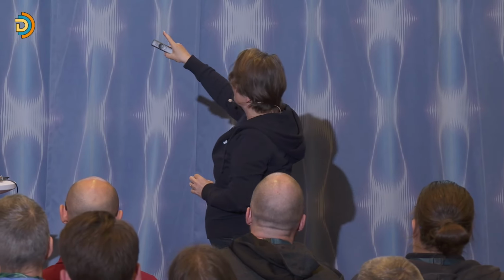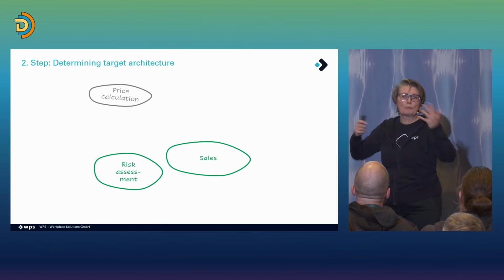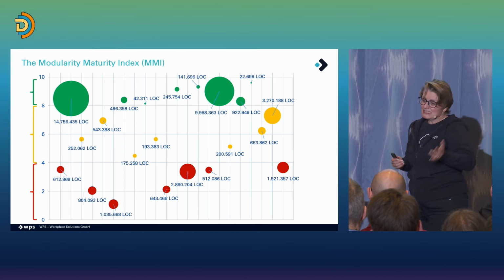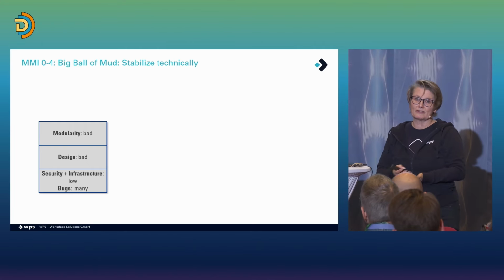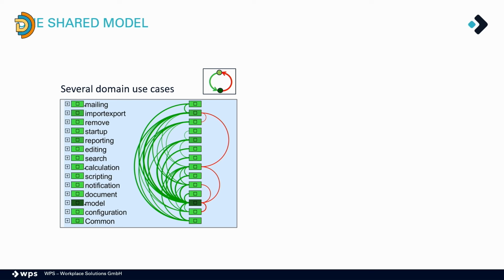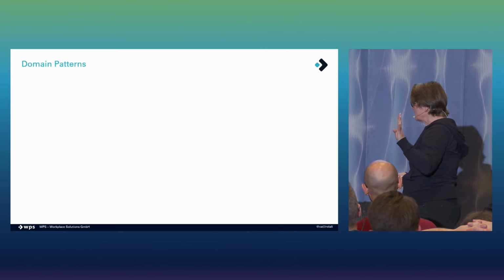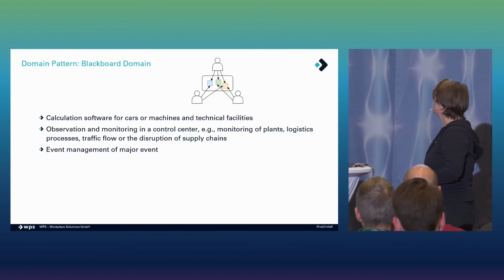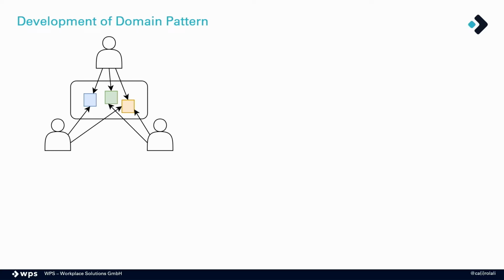Domain Pattern – How the Domain Influences the Architecture - Carola Lilienthal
🕵️‍♂️ Cracking the Legacy Code - Domain Patterns for Decomposing Monoliths 🏗️

Breaking down legacy systems using Domain-Driven Design (DDD) sounds straightforward - until you hit a domain that refuses to be neatly split into subdomains. Why do some domains decompose easily, while others resist modularization?

In this talk, we’ll explore:
✅ The hidden challenges of decomposing legacy systems with DDD
✅ How a domain’s age and level of development impact modularization
✅ Newly identified domain patterns that help navigate complexity
✅ Lessons learned from real-world experiences in splitting monoliths

If you’re struggling with legacy modernization and want to make sense of complex domain structures, this talk will provide valuable insights and practical strategies. Watch now and discover new ways to approach legacy decomposition!